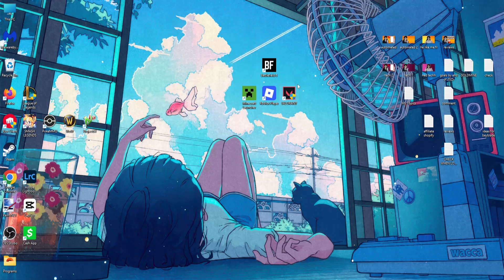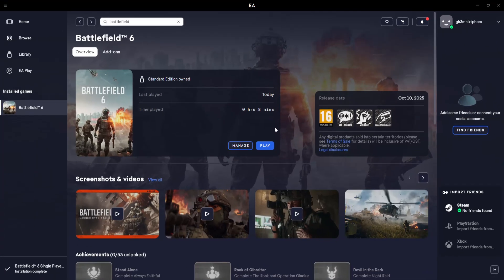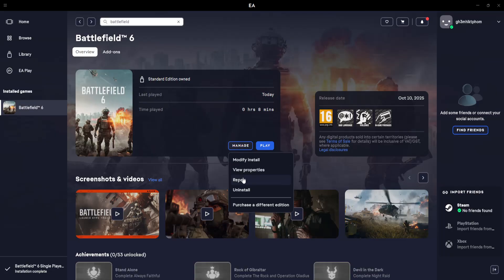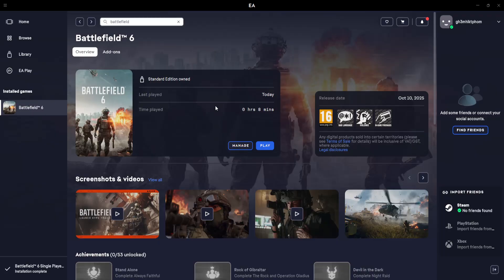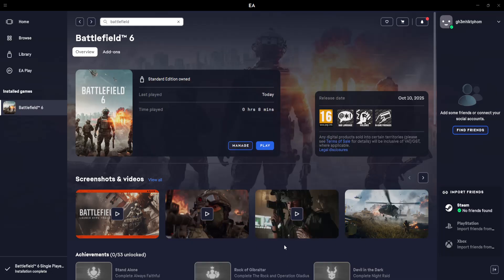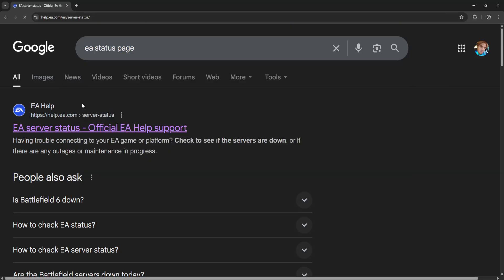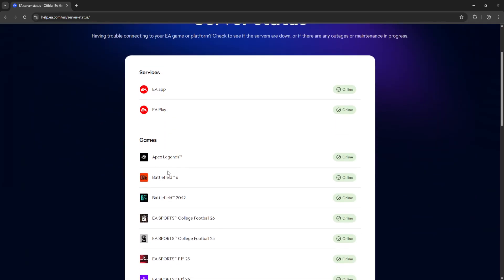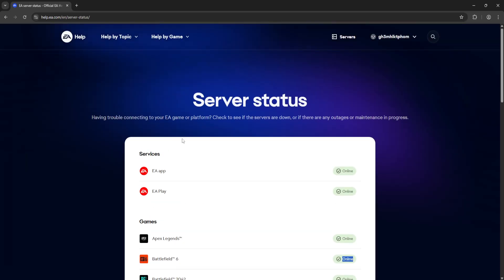How To Fix Battlefield 6 Connection Failed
In this video I show you how to fix Battlefield 6 connection failed. If you want to learn how to fix the "unable to connect to the EA Servers. Please check your internet connection" error in BF6 then this is the tutorial for you.